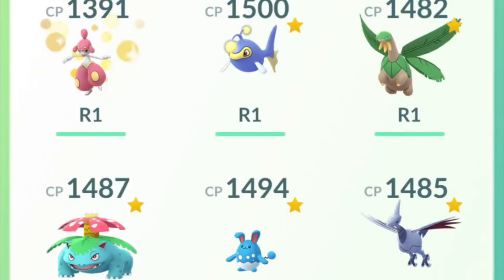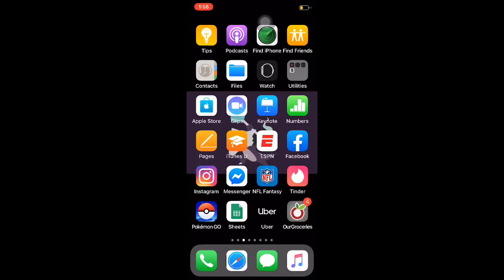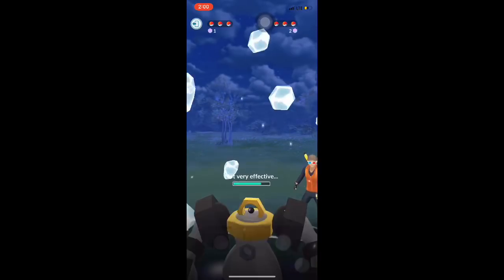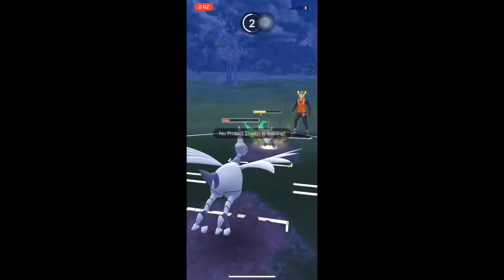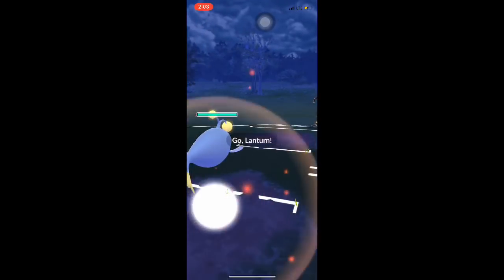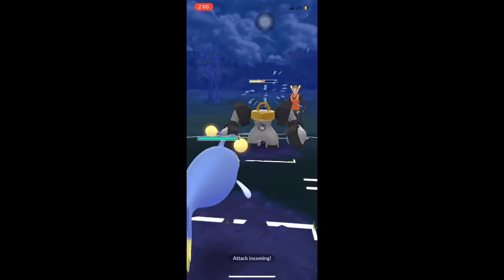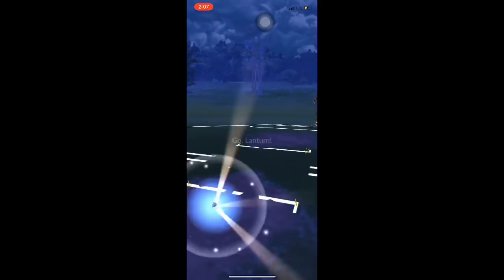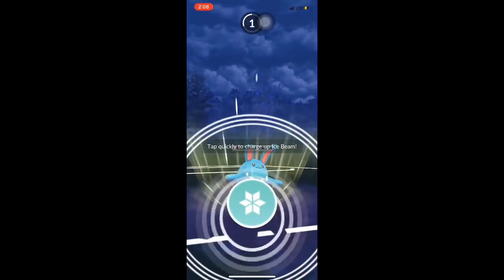My Regionals Team explained Pokémon Go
I explain a regionals strategy that I think you all might want to see it also helped me in other battles as well you can check them out here!